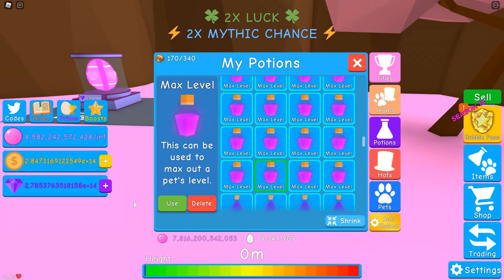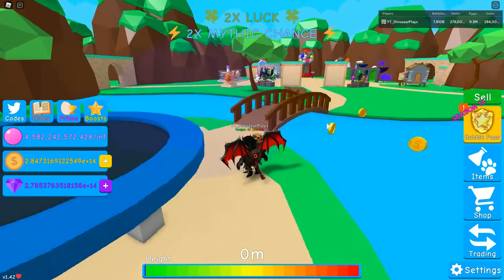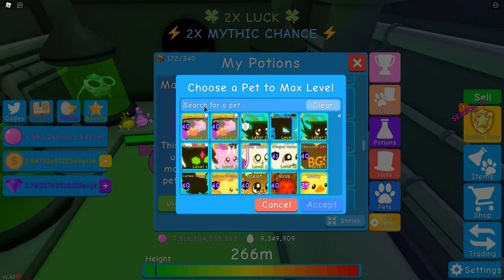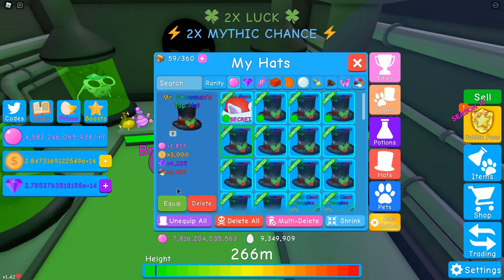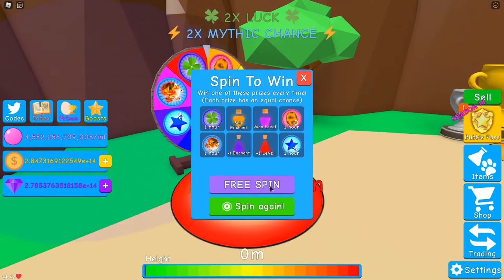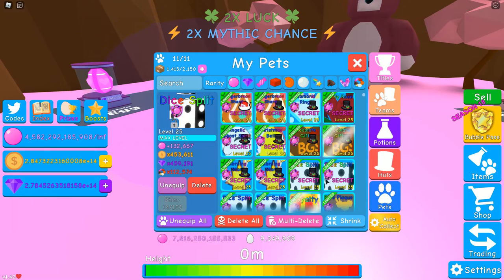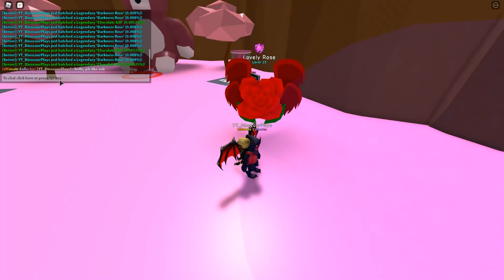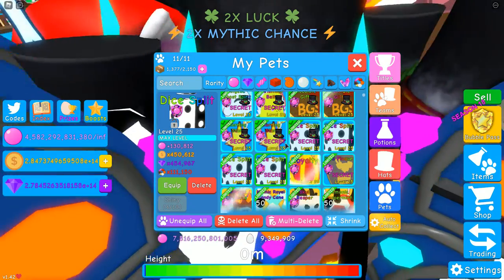HATCHING THE NEW LOVLY ROSE - ROBLOX BUBBLE GUM SIMULATOR (BGS)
➥ My Links
Some of My Friend's YouTube Channels